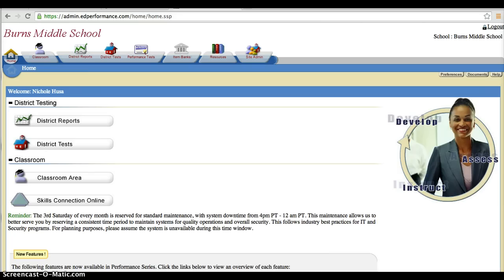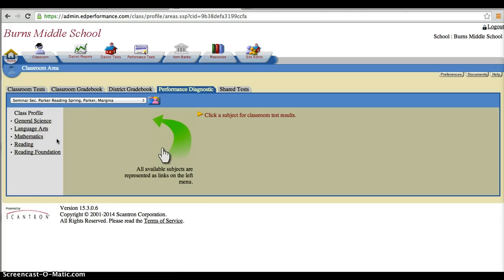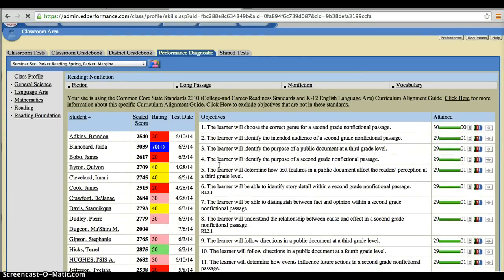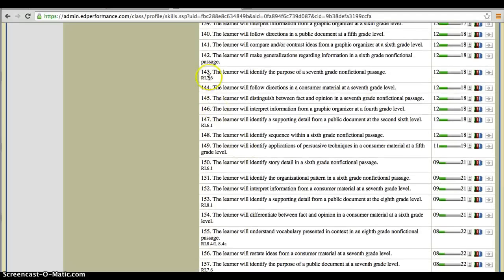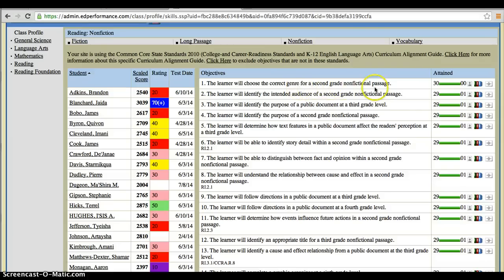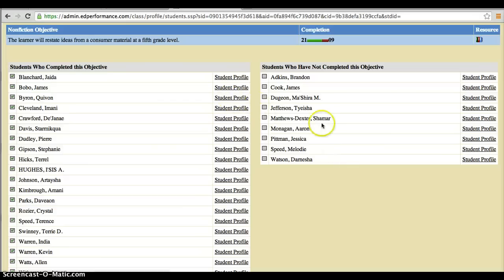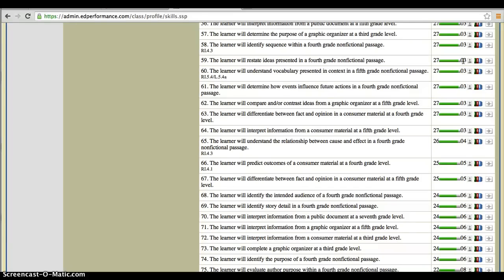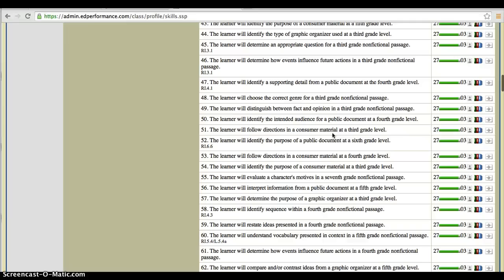Strategic Small Groups